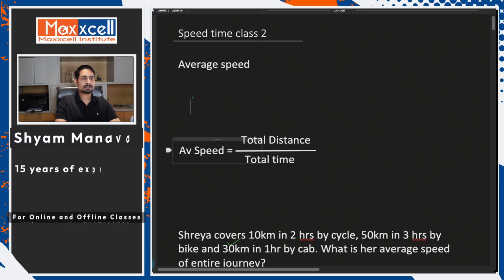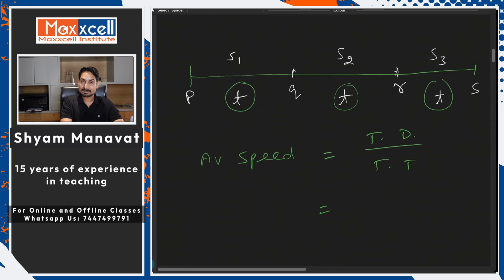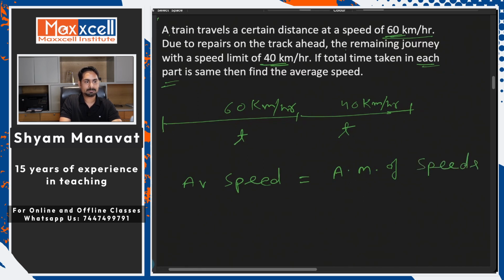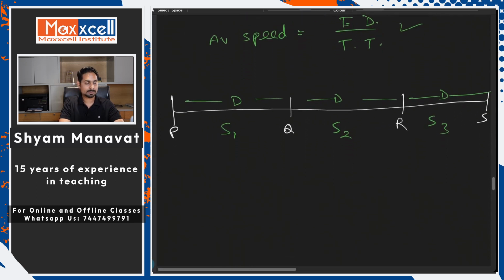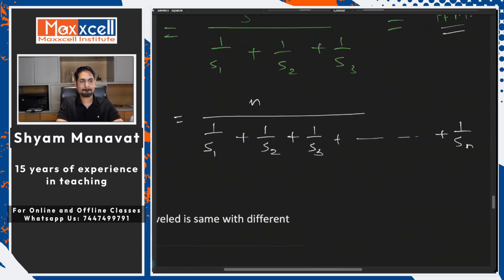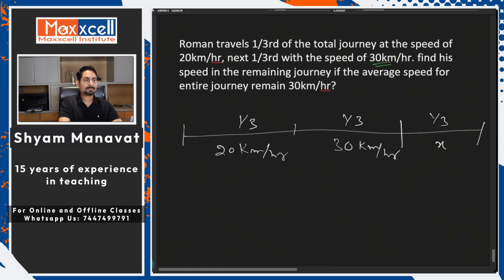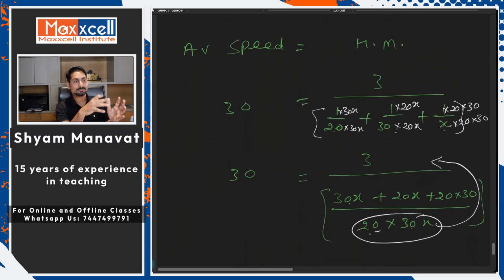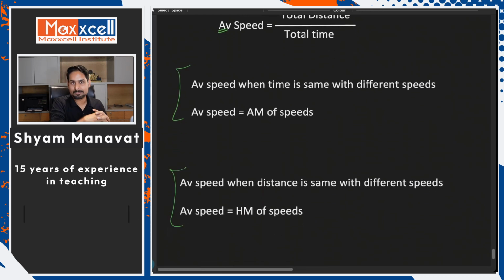Speed Time and Distance-02 | Average Speed |CAT 2026 self preparation with Maxxcell#cat2026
For MBA entrance exam preparation, We have created a Speed Time and Distance chapter playlist. This playlist would cover all important concepts right from the beginner to an advanced level. This is the second lecture in the Speed Time and Distance chapter playlist for CAT/XAT/SNAP/NMAT and other MBA entrance exam preparation.  is an important chapter from the Quantitative Aptitude or the QA section of the CAT exam. If you are preparing for XAT/SNAP/NMAT/OMAT/CAT 2024 MBA entrance exams this playlist can help you, you can find the link for other playlists and other key resources for MBA entrance exam preparation which are available free of cost on our YouTube channel. Prepare for MBA entrance exams with Maxxcell Institute's self paced self-learning CAT course. We welcome you to learn with us.

Speed Time and Distance-02 | Average Speed | CAT 2026 | CAT/SNAP/XAT/NMAT
Timestamps
00:00:00 Introduction
00:00:27 Average Speed
00:00:51 Practice Example 1
00:03:05 Situations
00:09:07 Practice Example 2
00:11:26 Practice Example 3
00:22:05 Practice Example 4
00:25:10 Practice Example 5
00:35:02 Summary and Outro

Speed Time and Distance for CAT | Average Speed for CAT 2026 | CAT/SNAP/XAT/NMAT